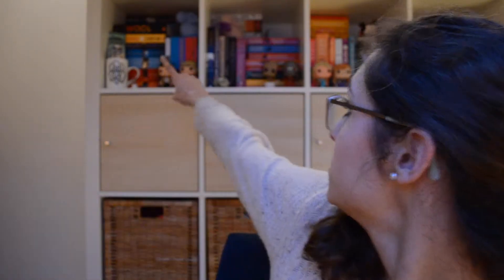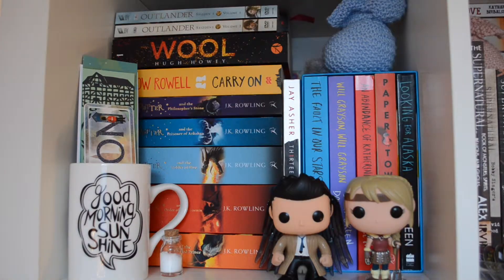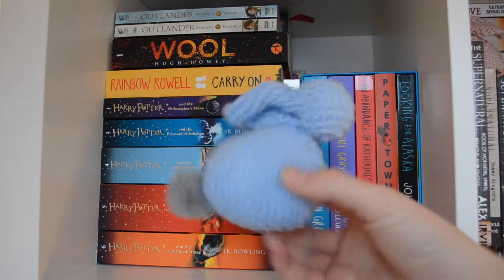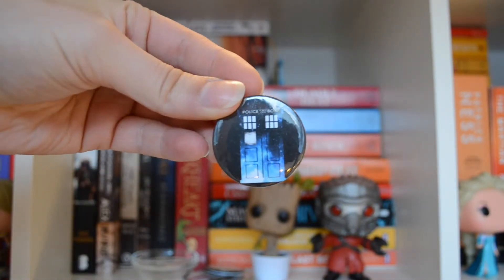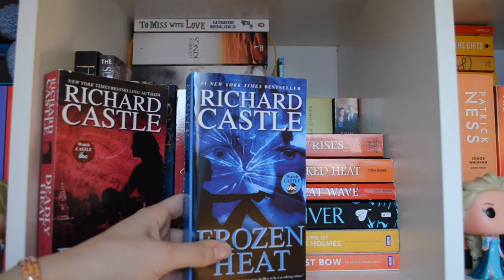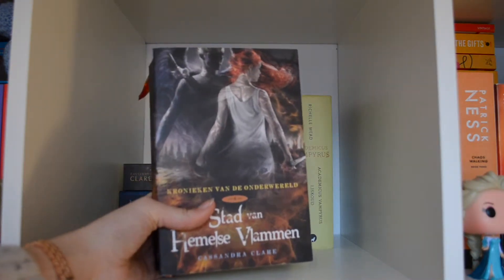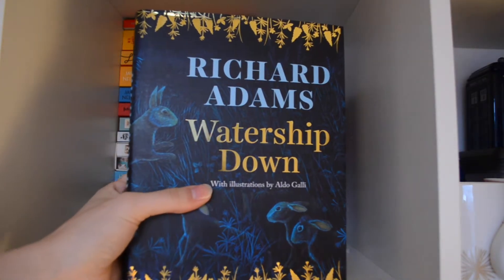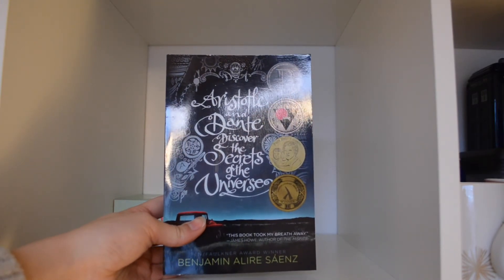Bookshelf tour | All the books I haven't read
When I was looking online to drool over new books that are coming out and that I definately want to own, I remembered that I have like 30 unread books on my shelves.. So I figured, why not make a video about that?